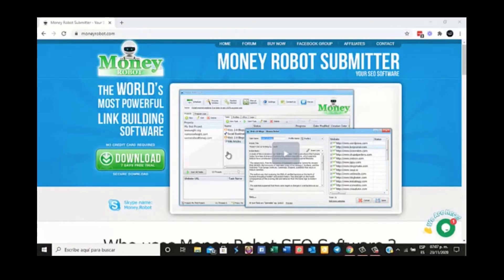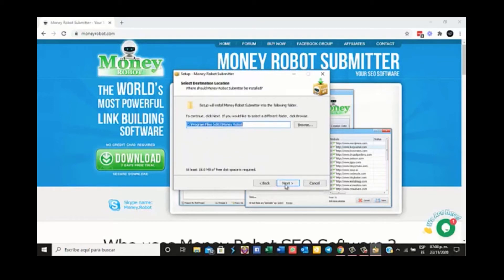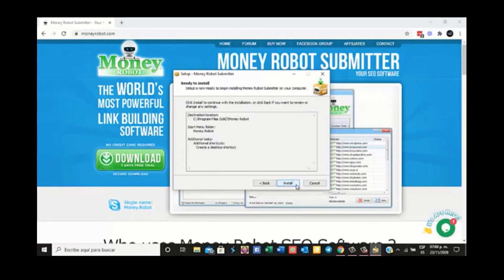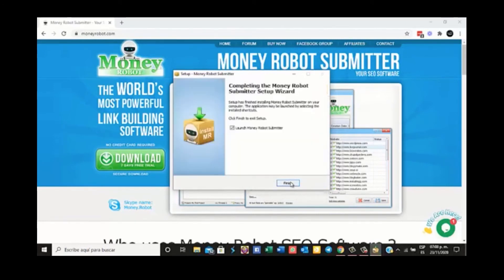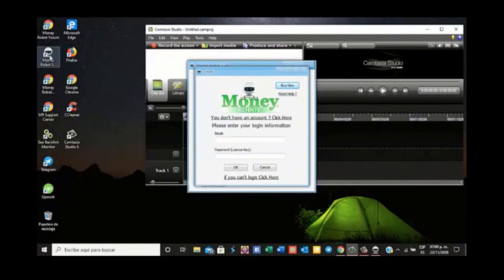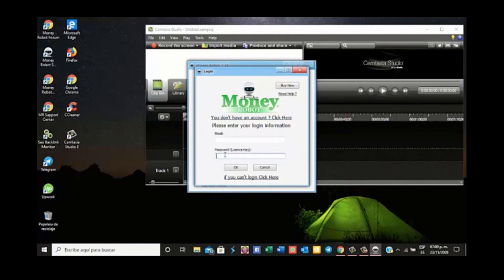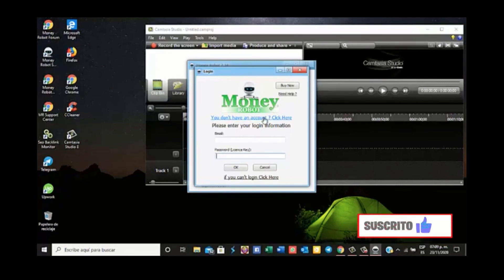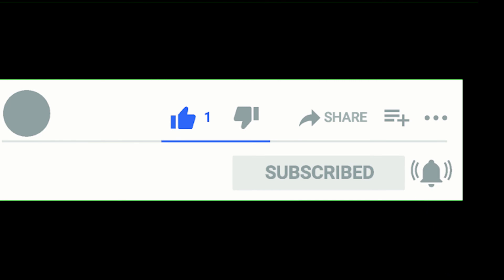Money Robot installation process tutorial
I am going to explain how to install Money Robot Submitter on your computers or VPS. This is a simple process, all we have to do is follow the windows that appear during the installation process.

The first thing we have to do is go to the right there in the green button we are going to download the application on the green button.